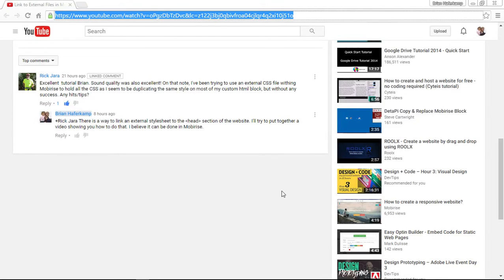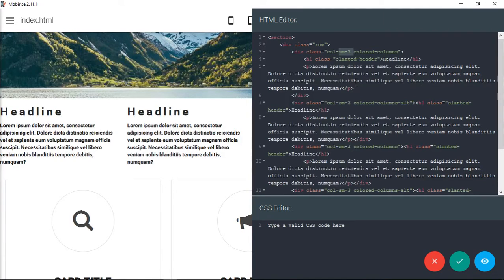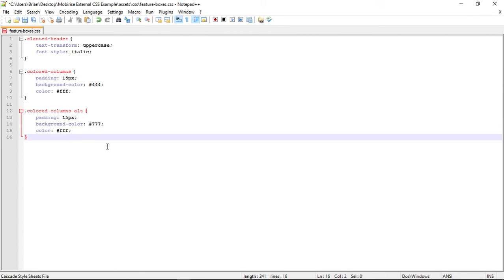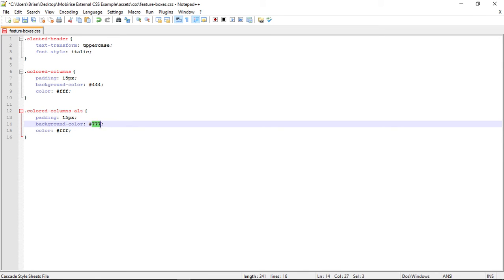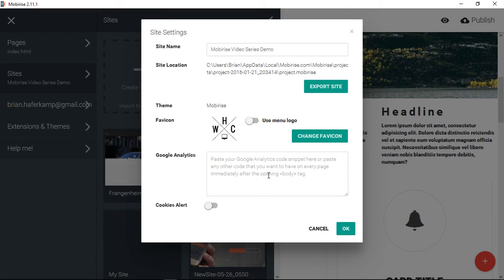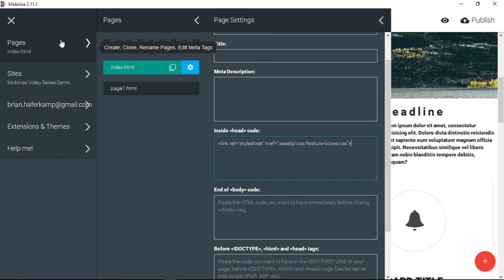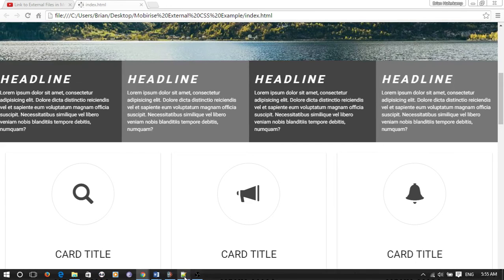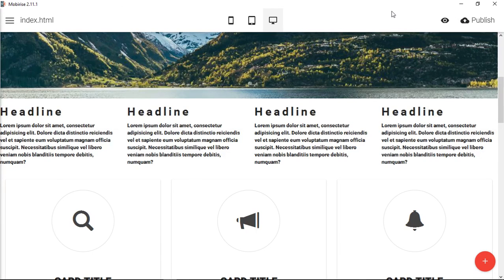Link to an External CSS Stylesheet in Mobirise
Learn how to link to an external CSS file in Mobirise. This allows you to create a stylesheet (or many stylesheets) for specific sections, layouts, or looks for your website.

Don't forget to give this a thumbs up if you liked it and please consider sharing it with others.